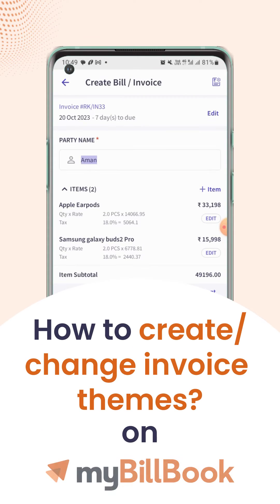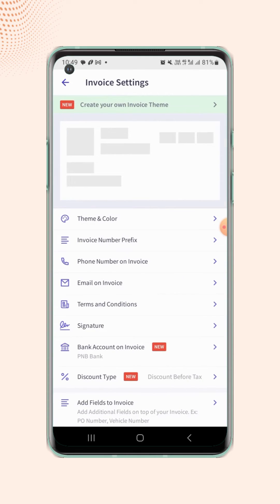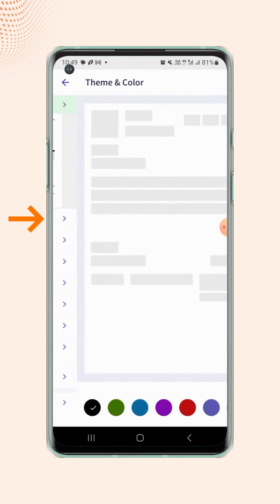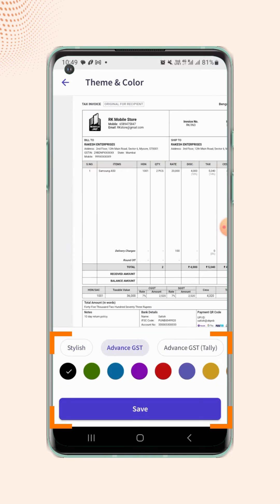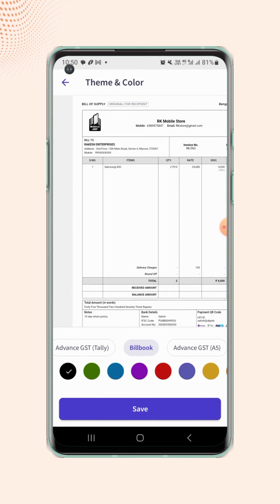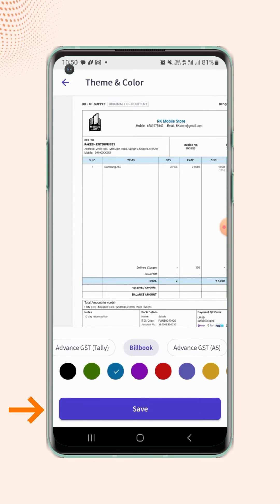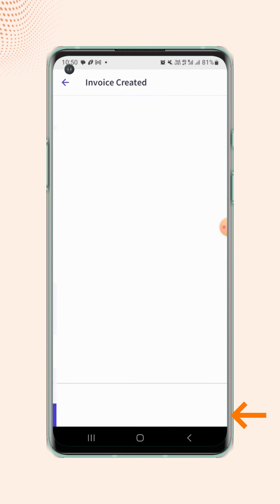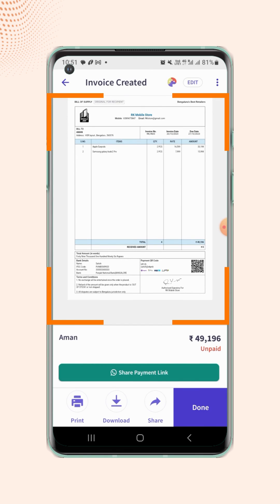How to change invoice themes on myBillBook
Learn about How to change invoice themes on myBillBook Software.